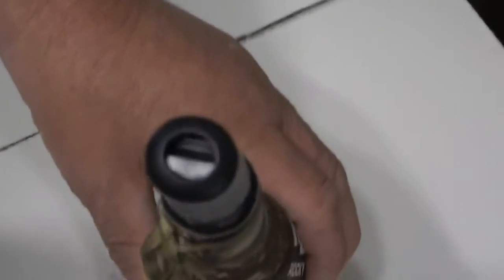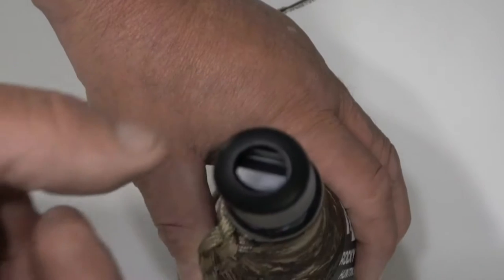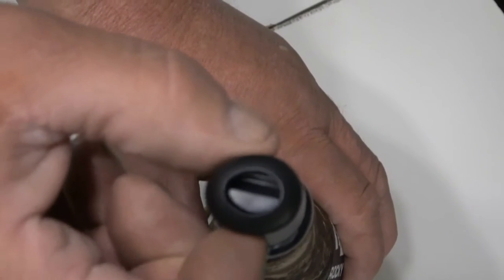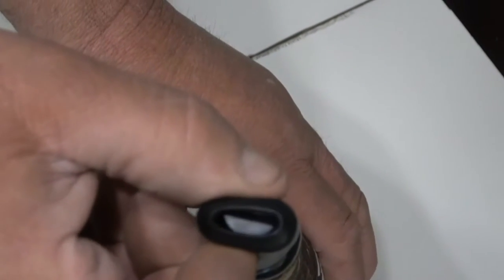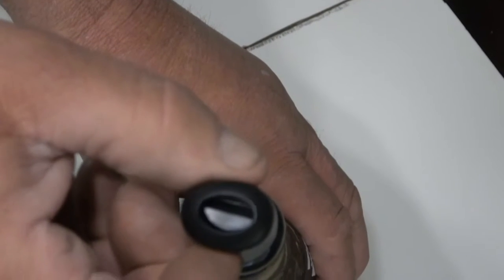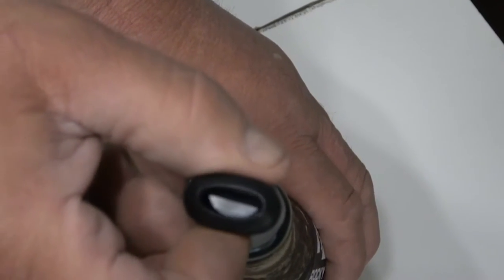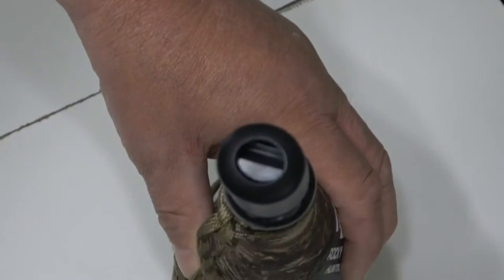Alpha Wolf Howler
The Alpha Howler is designed to produce the long eerie moans and all other wolf sounds. Includes the Alpha Howler – open reed wolf call, tube tamer, camo cover and lanyard.